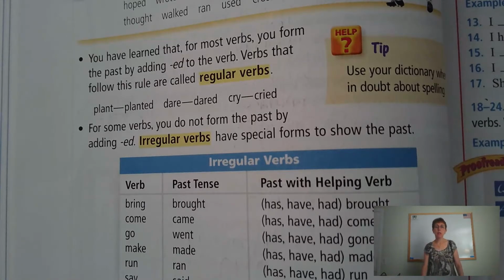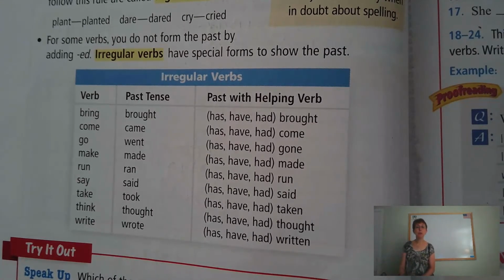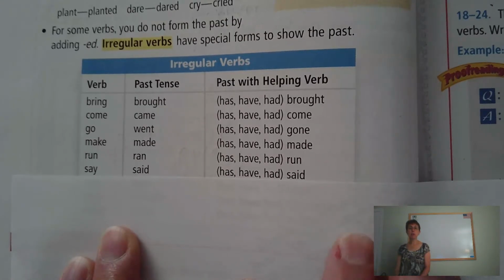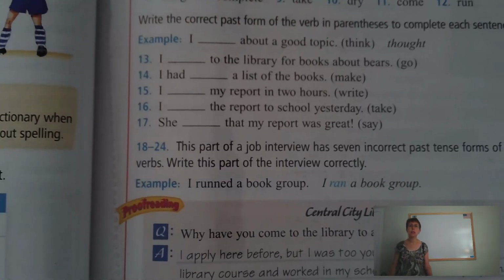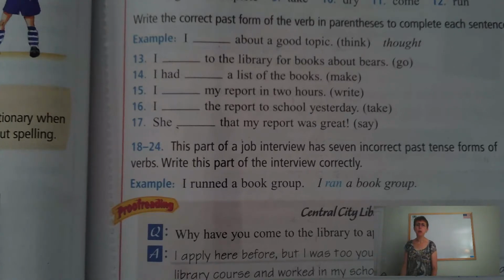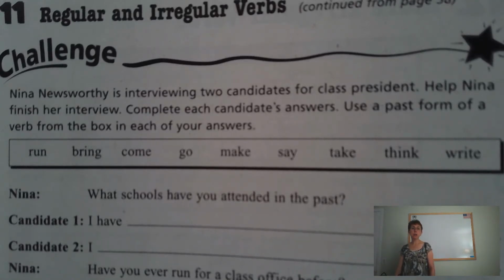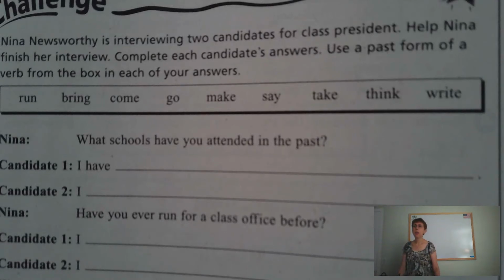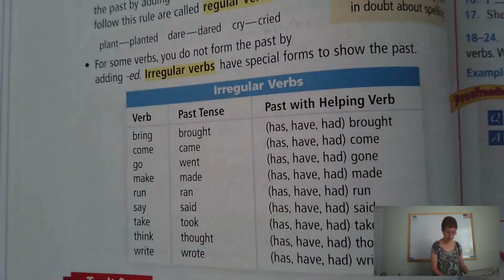grade 4 language arts April 15